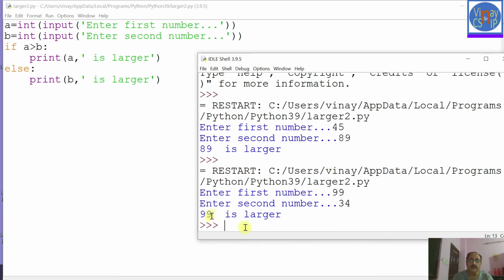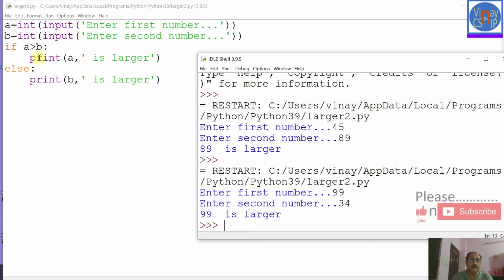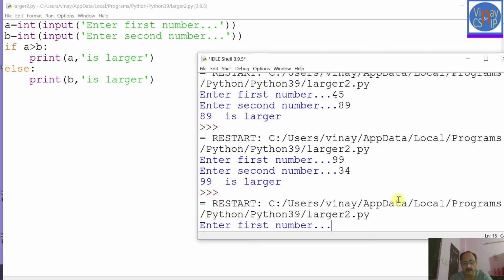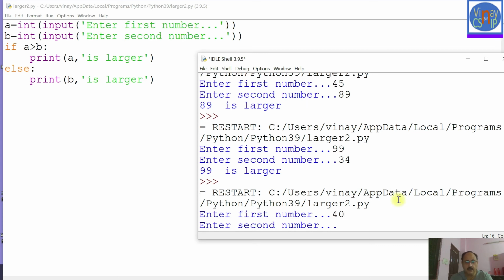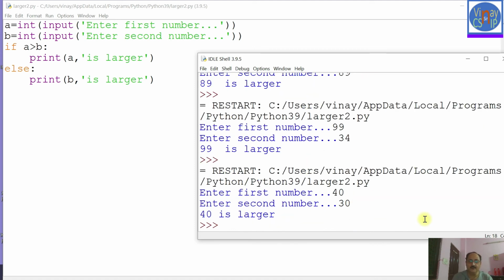Python Starter Pack 4:CS and IP FOR XI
In this video, a program is coded and explained to find the larger of two numbers.